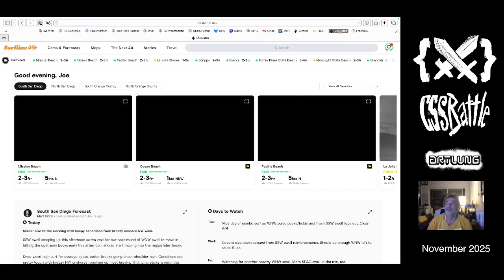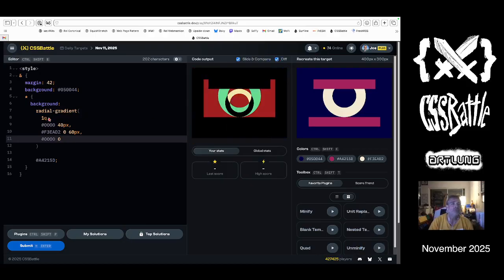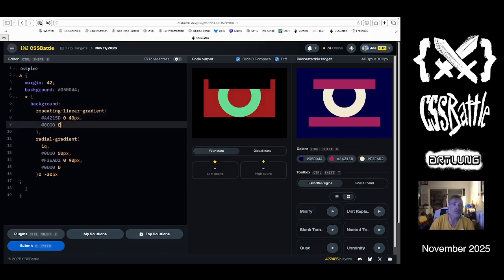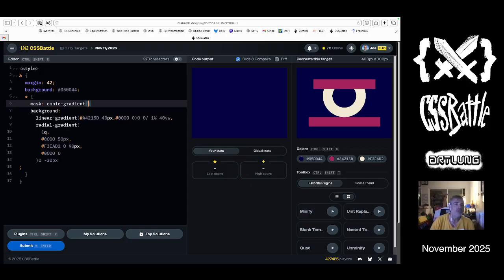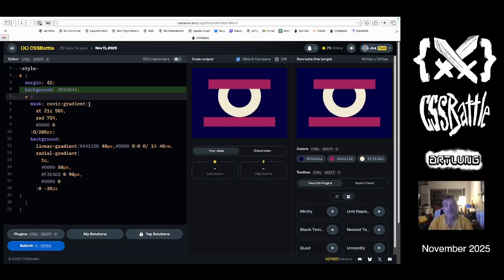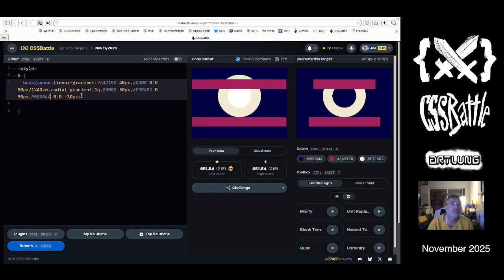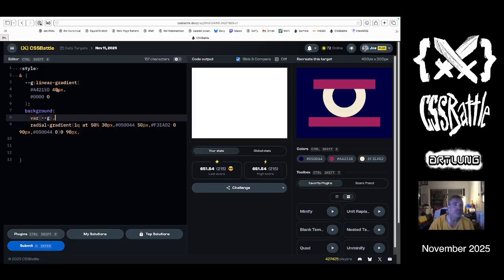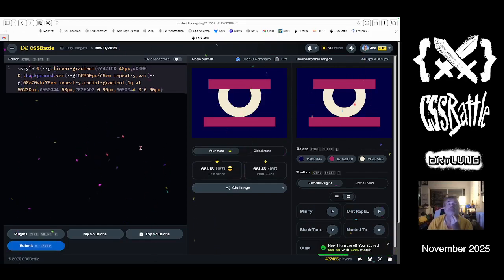CSSBattle for NOVEMBER 11 (2025)